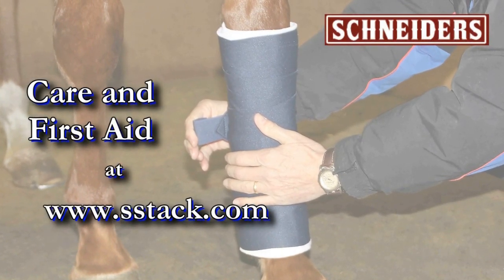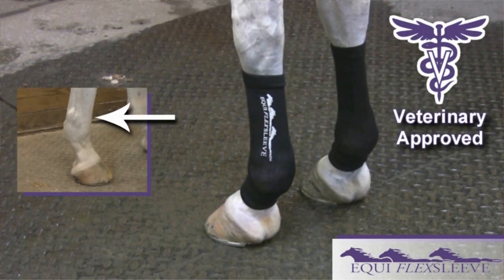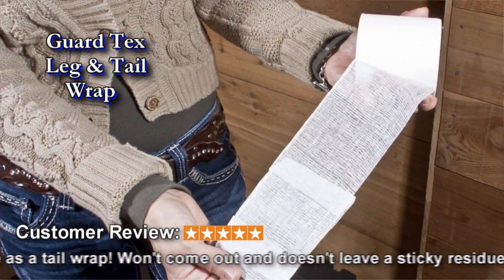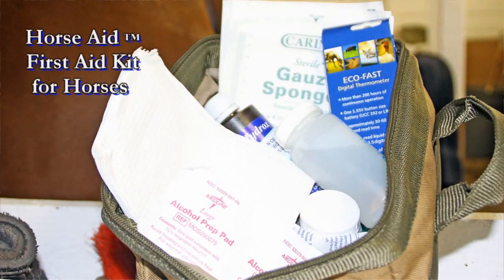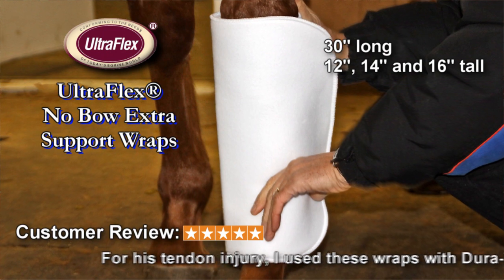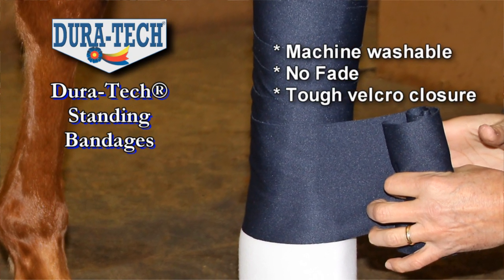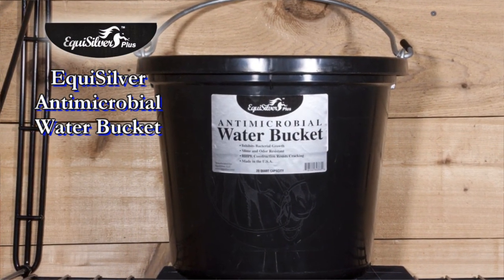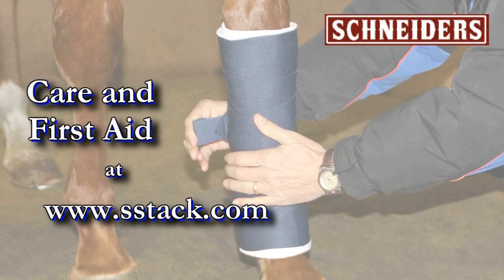First Aid Essentials from Schneider Saddlery